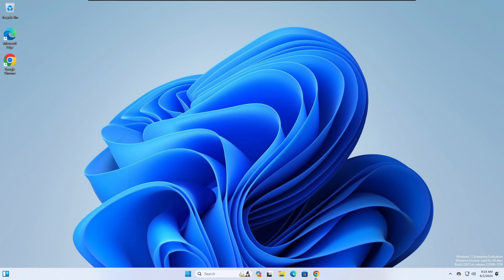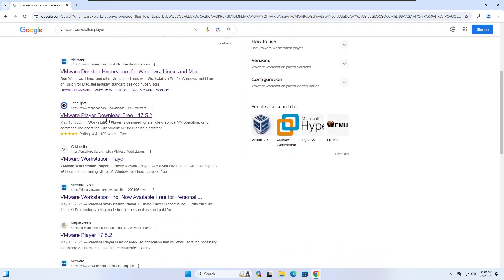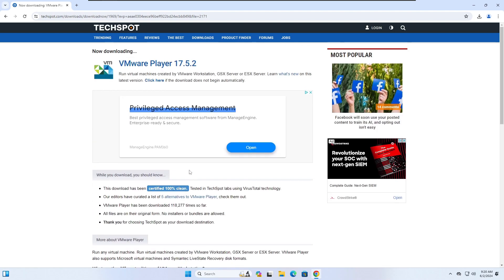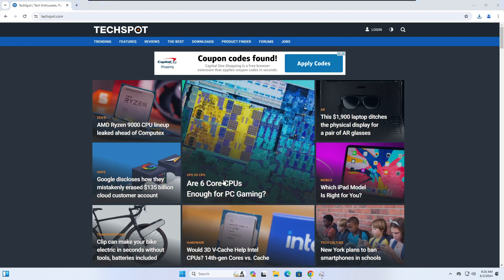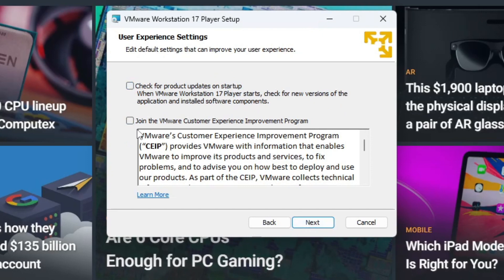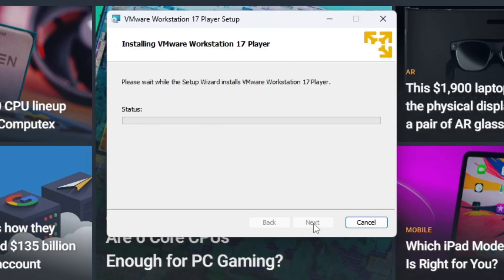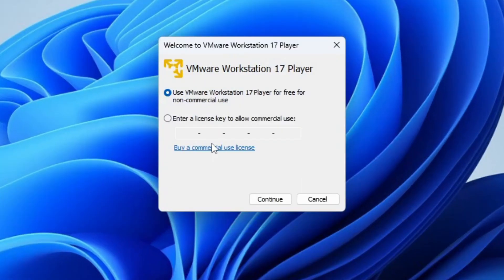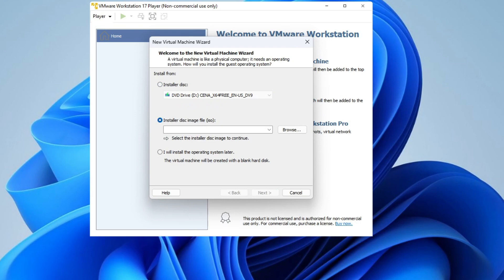Install VMware Workstation Player in 2024 (For Free)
How to install VMware in 2024 for free